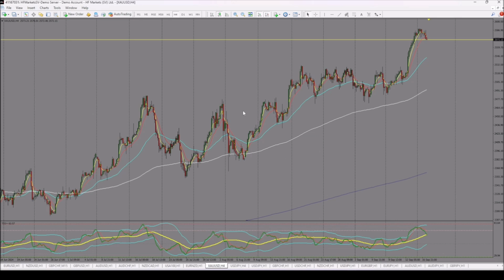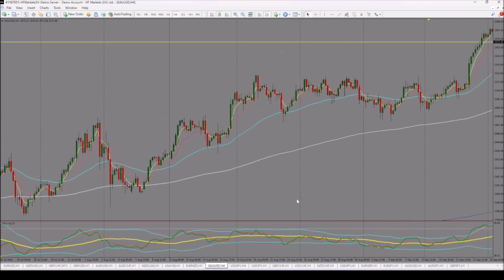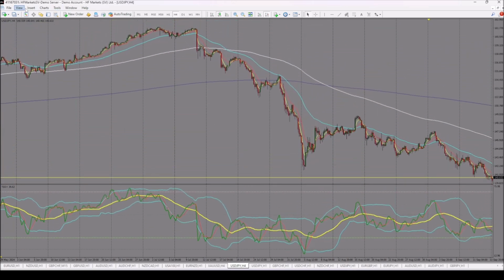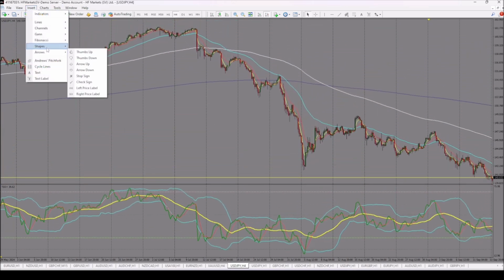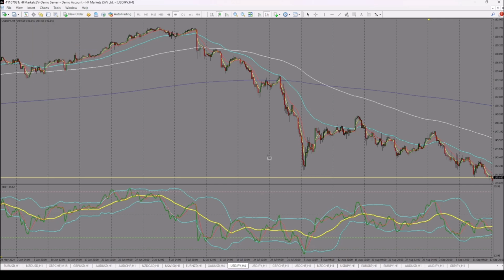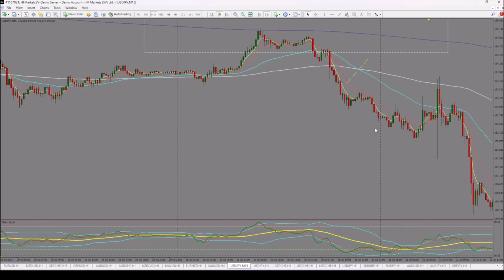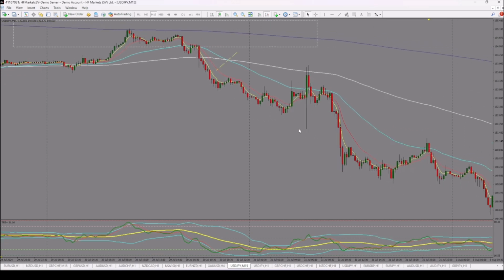Millionaire Trader's Easy Money Trades (That Can Make Your Trading Career)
In this video we will talk about simple entry trade setups that can make you a lot money.